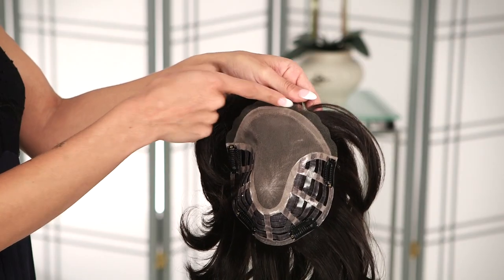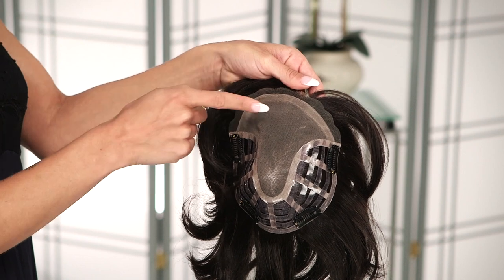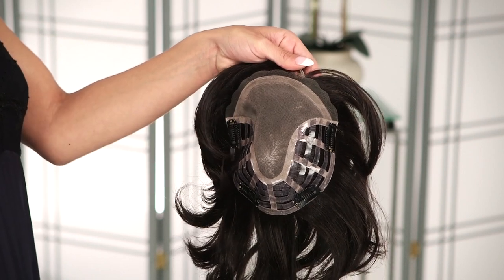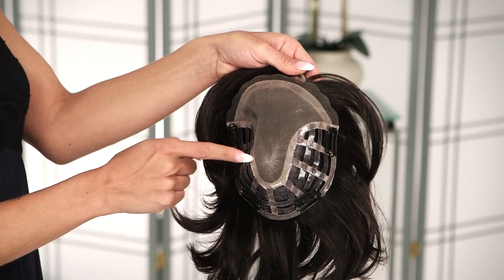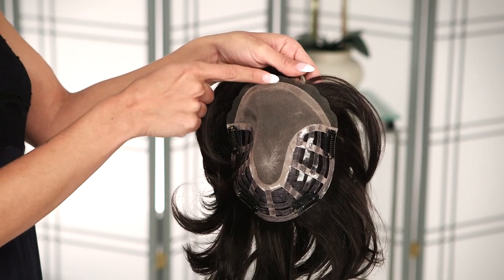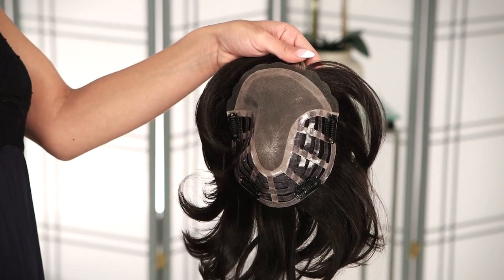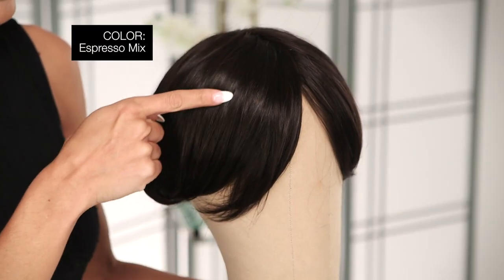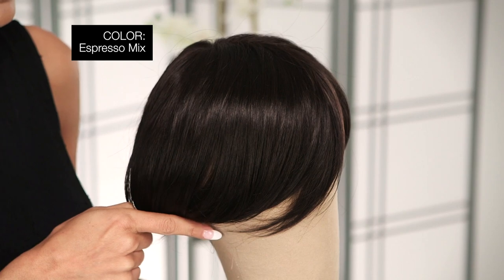Ultra by Ellen Wille | Human Hair & Heat-Friendly Synthetic Top Piece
Ultra by Ellen Wille is a luxurious top piece made with a blend human hair and heat-friendly synthetic. This topper has the picture amount of coverage and measures 6 inches in length.